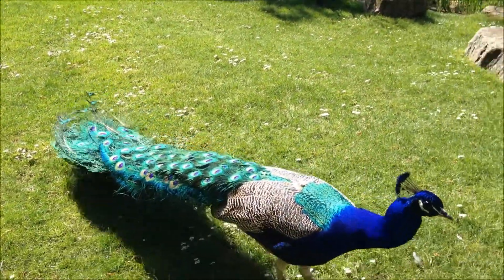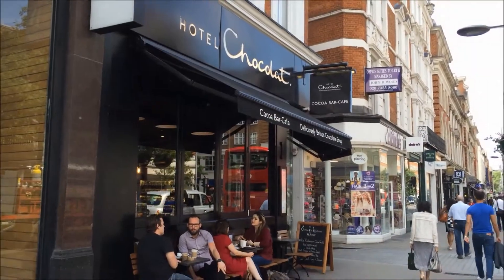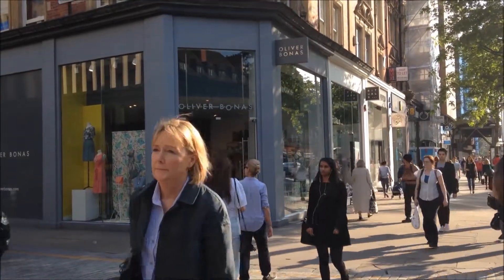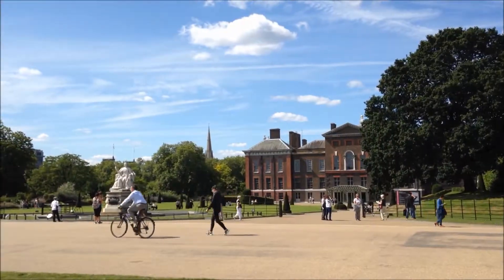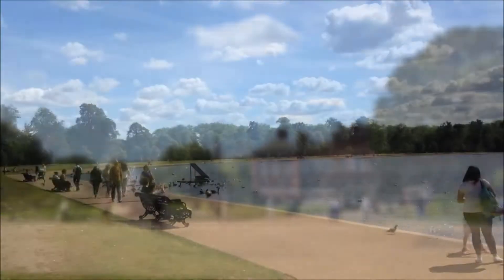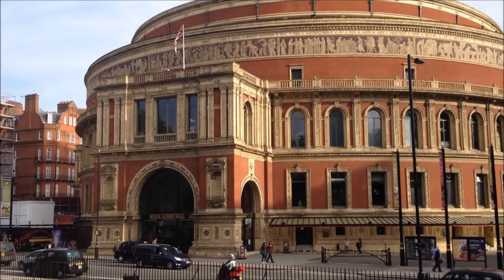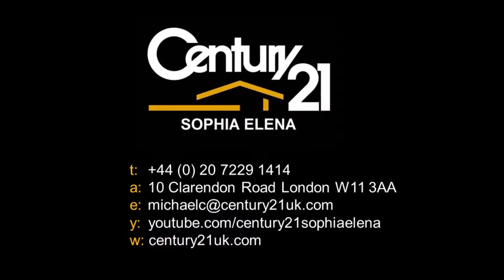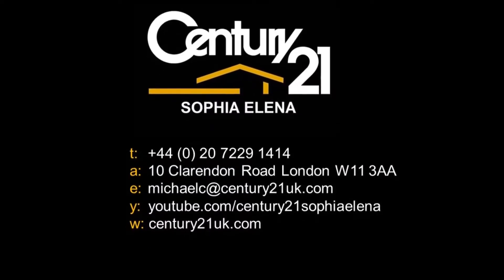Three Bedroom Apartment | Duchess of Bedford House | Kensington | W8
DUCHESS OF BEDFORD HOUSE KENSINGTON W8  £1,500 per week
3 bedrooms | double reception | kitchen | 2 bathrooms | fireplace | lift | porter

10 Clarendon Road London W11 3AA

A beautifully presented and well laid out three bedroom, two bathroom apartment, measuring some 1,490 sq ft, on the third floor, with lift, of Duchess of Bedford House, an Edwardian portered mansion block on Duchess of Bedford's Walk, Kensington. This property offers an impressive west facing double reception with fireplace and wooden floors. The accommodation further comprises of a separate kitchen, a bright master bedroom with en suite, two further double bedrooms, a family bathroom, a guest cloakroom and excellent storage throughout.

Duchess of Bedford's Walk is a prime address in the heart of Kensington, perfectly located for the vast array of restaurants, cafes, and shopping amenities of Kensington High Street, including Whole Foods Market. It is moments from the open spaces of Holland Park and a short walk to Kensington Gardens. The Royal Albert Hall and many of London's most noteworthy museums are within easy reach. The area offers superb transport links, including central, circle and district lines on the London underground. Epc C.